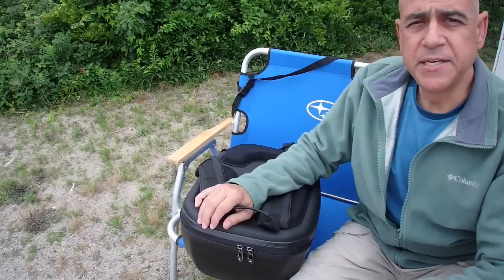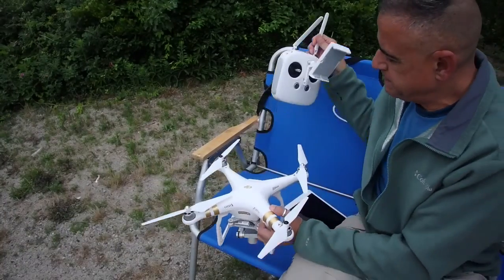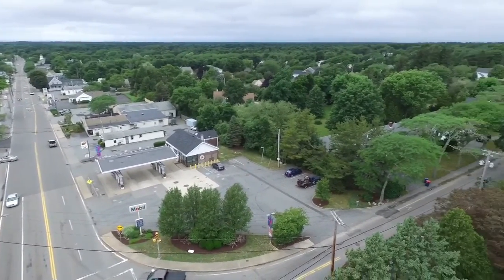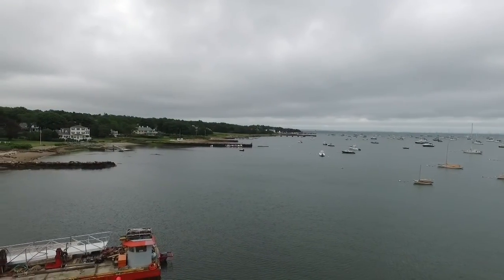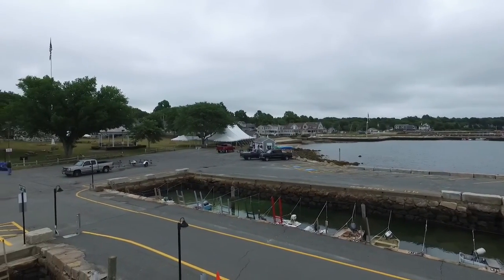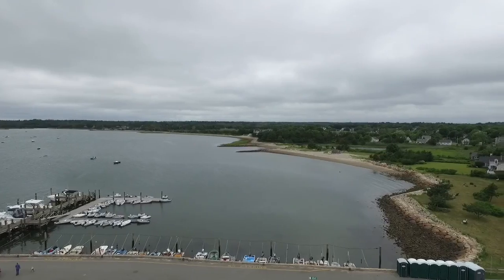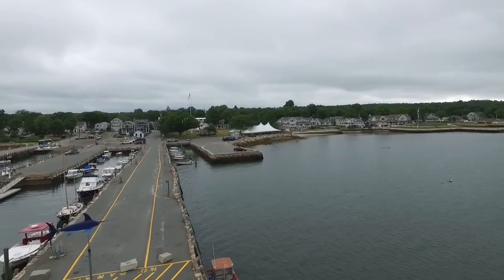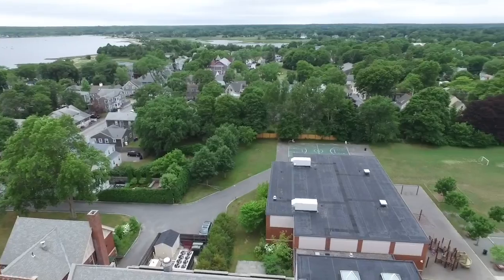DJI Phantom 3 4K brief review and flight around Mattapoisett MA.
A quick overview and flight around my town, Mattapoisett MA.